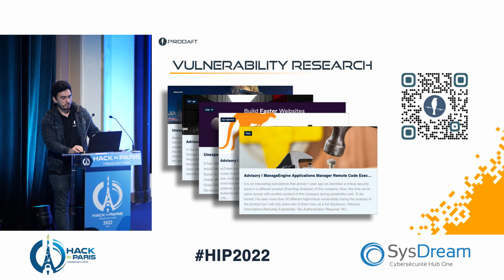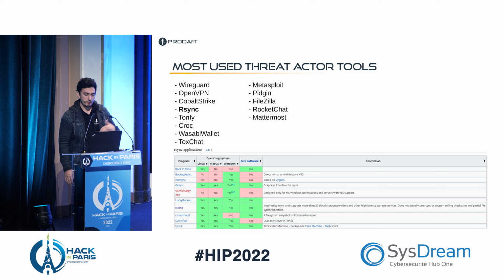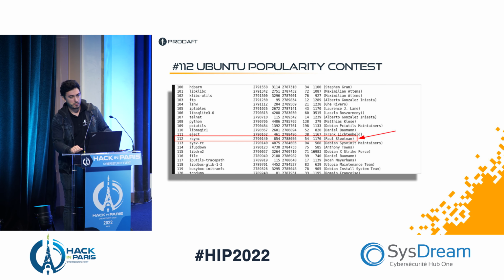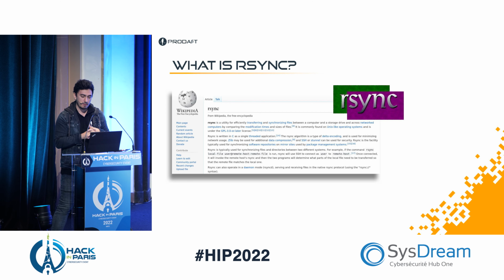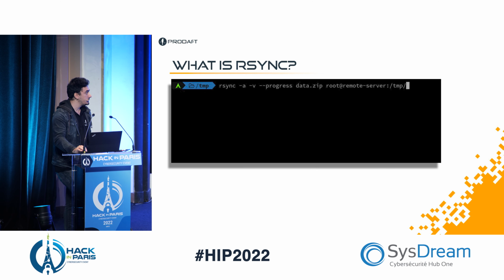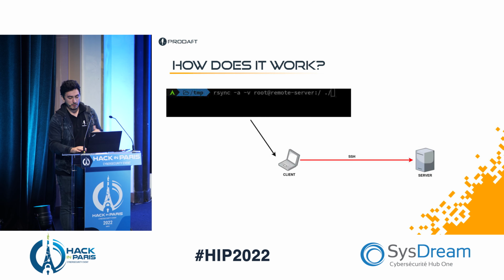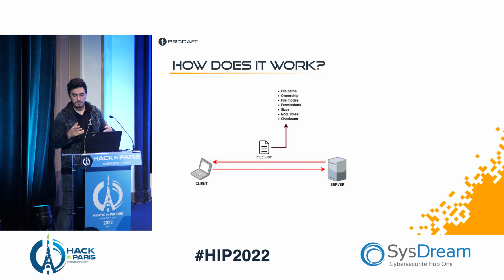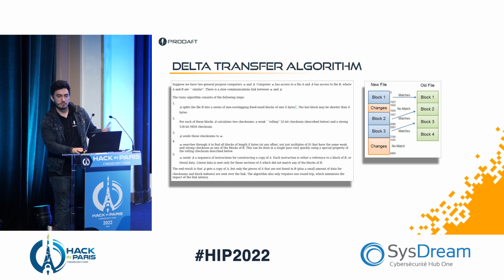Weaponizing Rsync 0Day Vulnerability by Ege BALCI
The Rsync tool is one of the most used utilities for rapidly transferring and synchronizing files between computers. A 25-year-old vulnerability in Rsync enables code execution in connecting peers, leading to silent lateral movement within networks.

The Rsync utility is written in the C programming language and is typically used for synchronizing files and directories between two different systems. It uses its own delta transfer algorithm for minimizing network usage during file transfers. During the source code analysis phase of the Rsync utility, the PRODAFT Threat Intelligence Team (PTI) has discovered a vulnerability allowing to write/overwrite arbitrary files inside the computers of connecting peers allowing a “worm-able” RCE vulnerability effecting the systems of connecting peers. The subject vulnerability has existed for many years in rsync utility and will be disclosed for the first time in this talk. The discovery and weaponization phase of such vulnerability will be analyzed by the researchers of the PTI team.